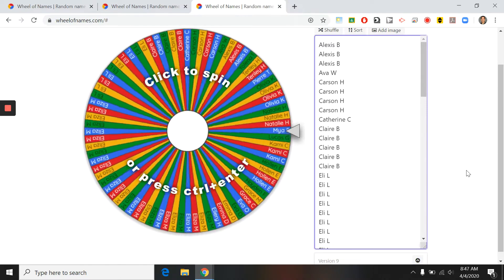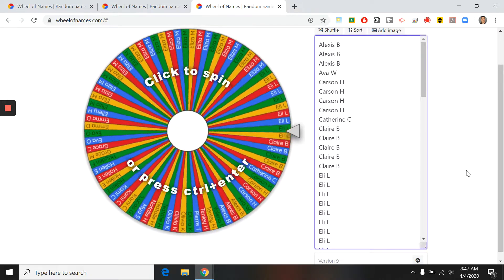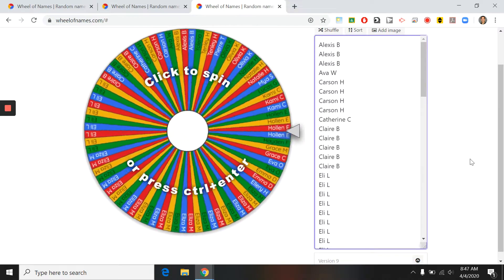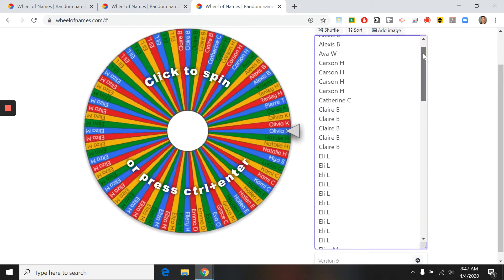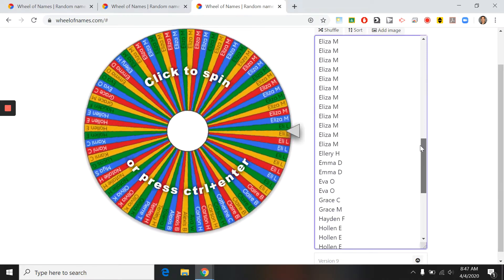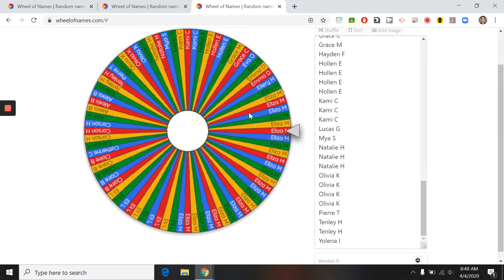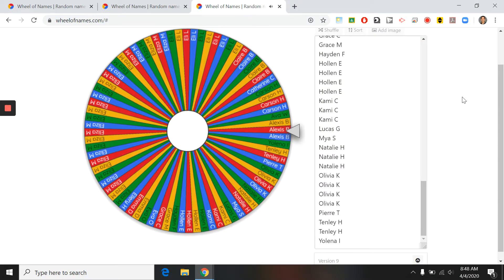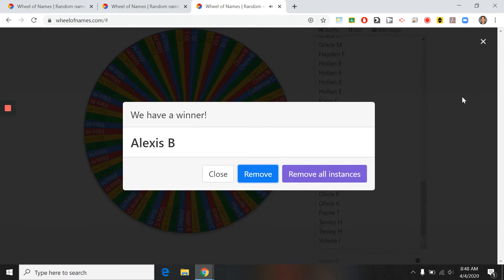April 4, 2020 - 6th Grade Gift Card Drawing